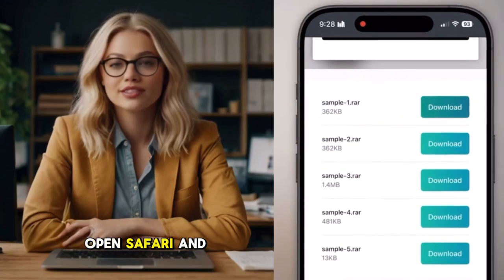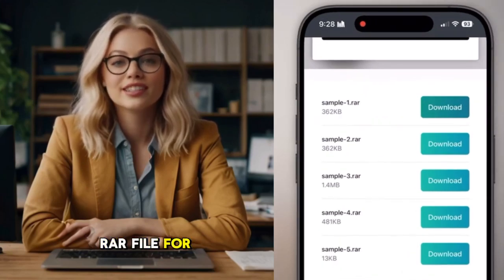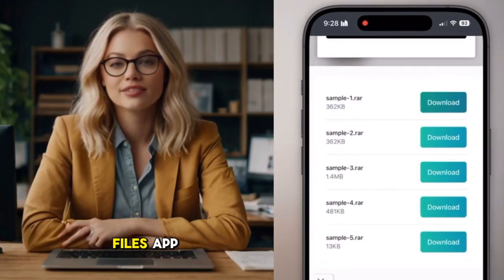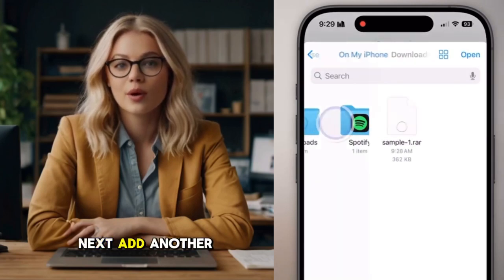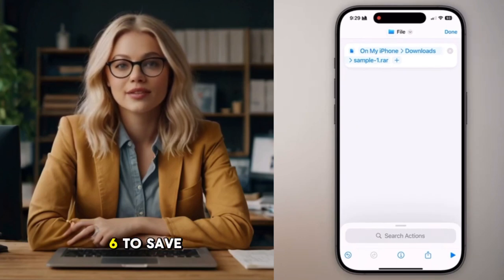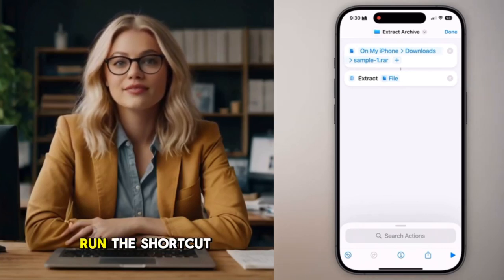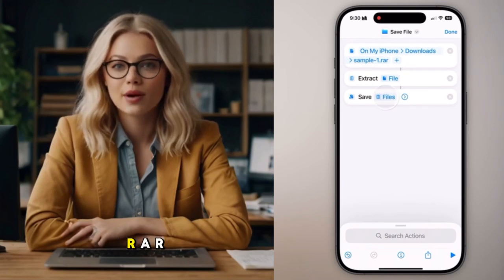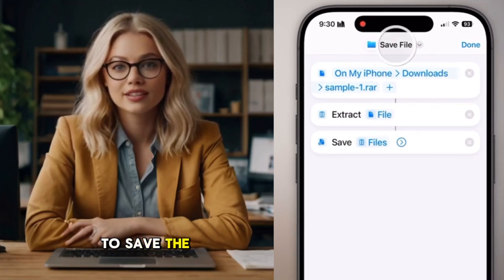How to Open or Extract RAR Files on iPhone (Easy & Free!)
Need to open or extract RAR files on your iPhone? 📂📱 In this quick and easy tutorial, I’ll show you the best free methods to open RAR files using built-in features and third-party apps. No more struggling with compressed files—this guide makes it simple!

📌 What You’ll Learn:
✔ How to open RAR files on iPhone without an app
✔ Best free apps to extract RAR files
✔ Step-by-step guide to accessing compressed files easily